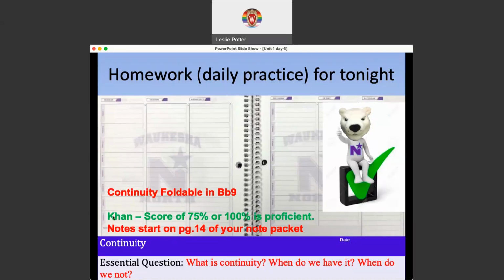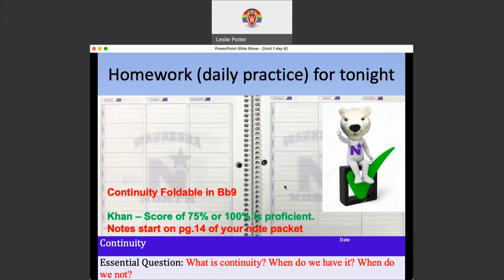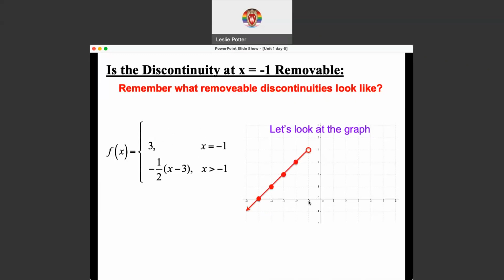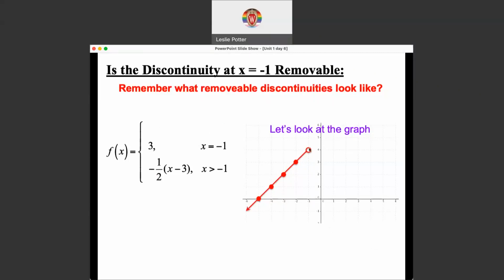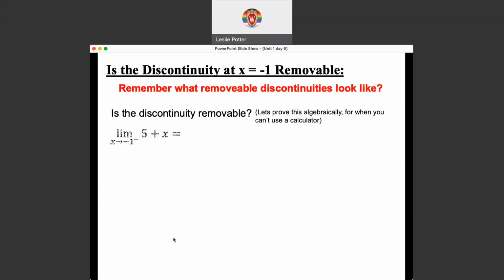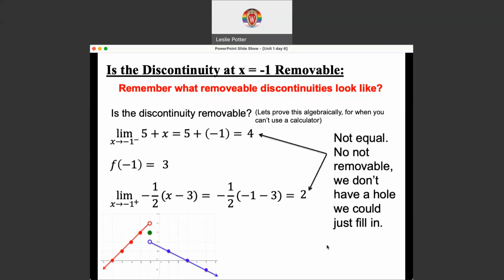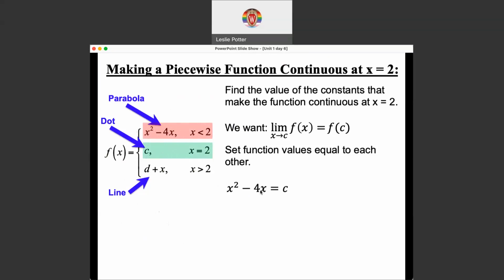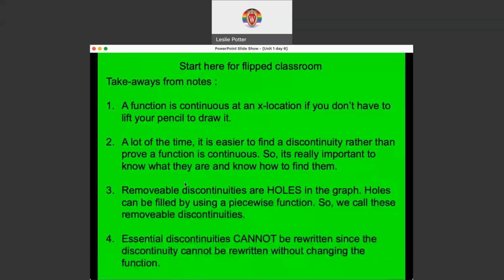APAB Unit 1 day 6 notes